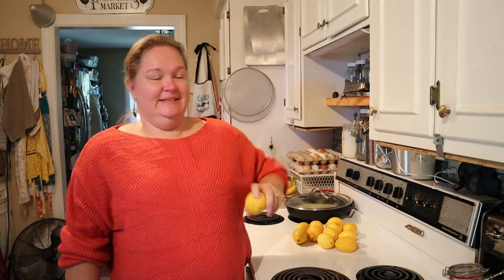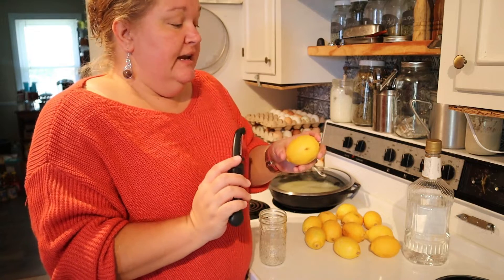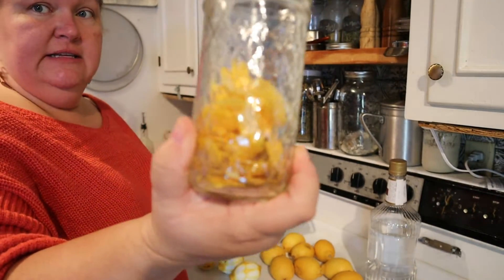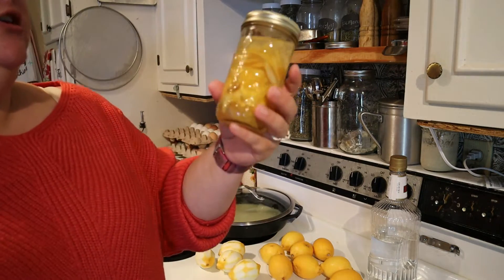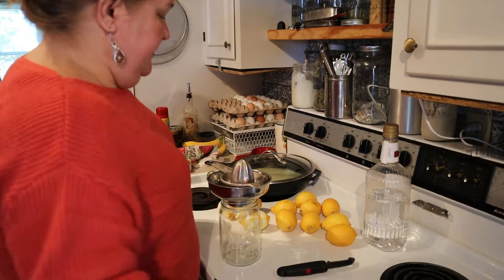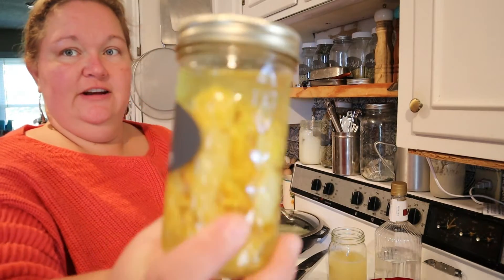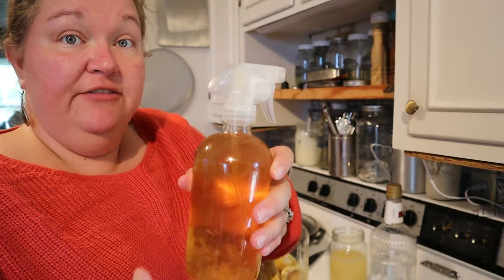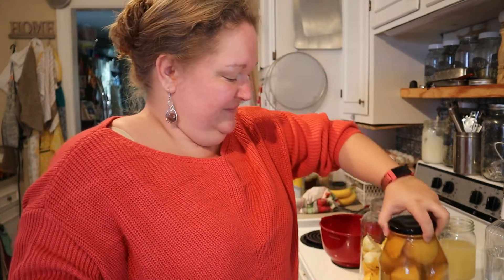THREE LEMON RECIPES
THREE LEMON USES

Today we are showing 3 different recipes or uses for the same batch of lemons. We do not like to waste anything here on our homestead. First we show you how to make you own homemade lemon extract. Second, we show you how to make your own lemon juice. Thirdly, we show you how to make a lemon and orange peel cleaner. The cleaner is amazing and totally replaces our household cleaner.

Check out our one stop shop for all things Boots and Bounty Homestead: bootsandbountyhomestead.com